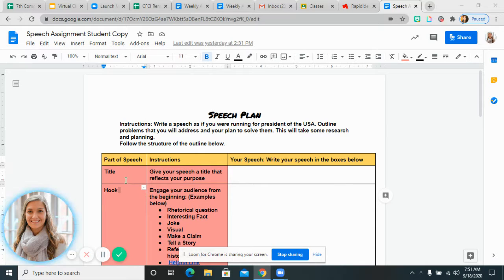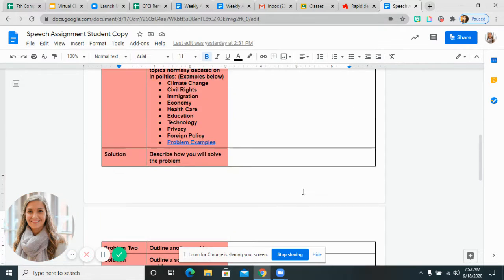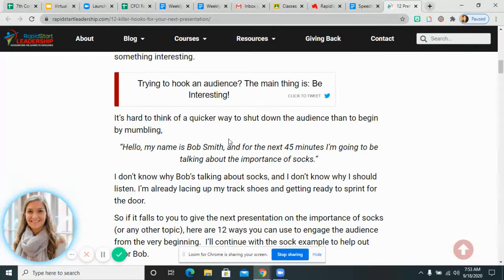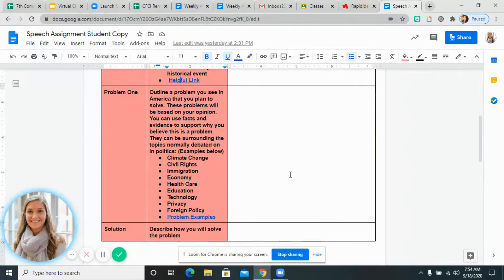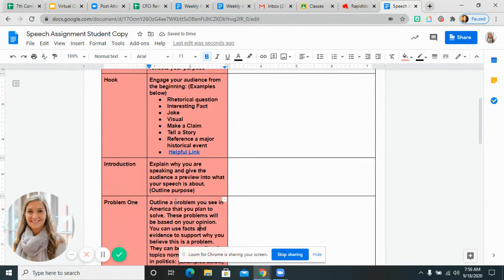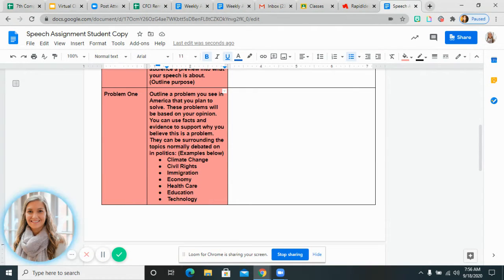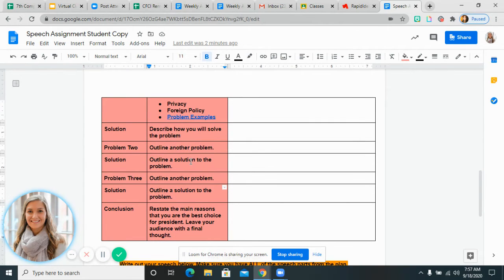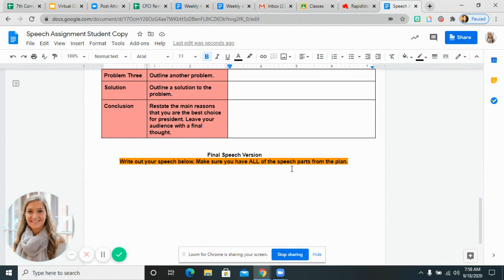Speech Assignment Student Copy